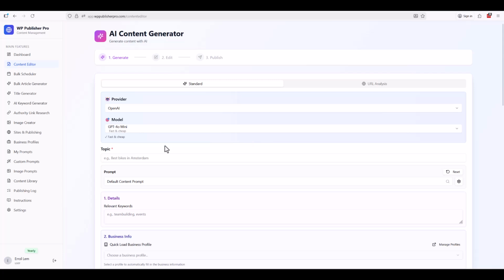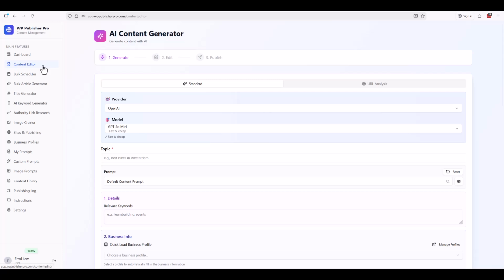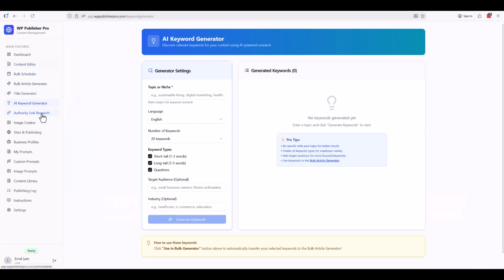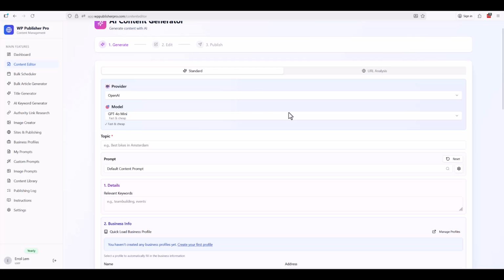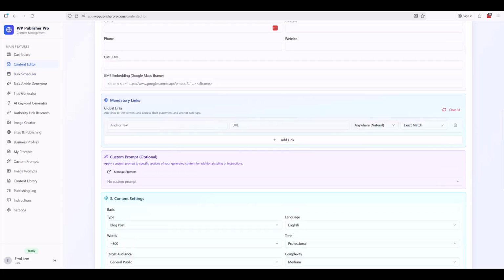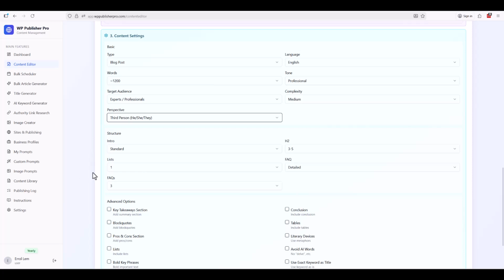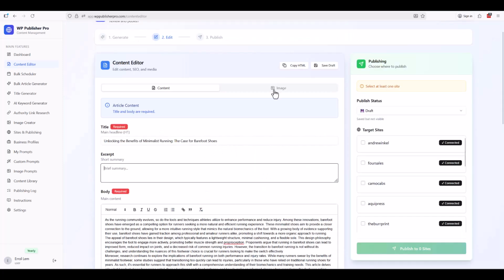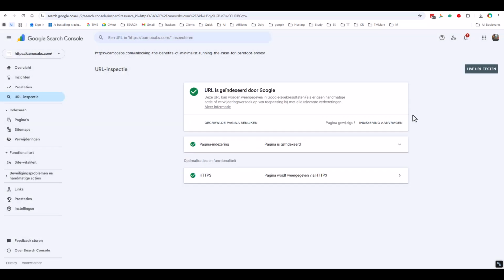How I Create SEO Articles Fast with WP Publisher Pro (Keywords → AI Content → WordPress → Indexing)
In this video, I’ll show you exactly how I use WP Publisher Pro to create a fully optimized SEO article — from keyword research to instant Google indexing — all in just a few minutes.

You’ll see the complete workflow step-by-step:

1. AI Keyword Generator
How I use the built-in keyword tool to find relevant keywords, semantic variations and long-tails for my niche.

2. Authority Link Research
How WP Publisher Pro automatically finds trusted authority sources to strengthen the article’s EEAT and improve AI search visibility.

3. AI Content Generator
How I generate a complete, high-quality, RankBrain-optimized article using expert prompts — including structure, internal links, headings and more.

4. Post Directly to WordPress
I show how to send the finished article straight to a WordPress site with one click.

5. Index in Google Search Console in Under 1 Minute
Finally, you’ll see how I index the article inside Google Search Console within seconds.

📈 Designed for SEOs, Agencies & Content Creators

This workflow is perfect if you manage multiple sites, publish at scale, or need faster, better-structured AI content that actually indexes.